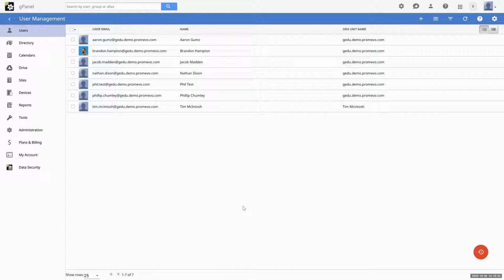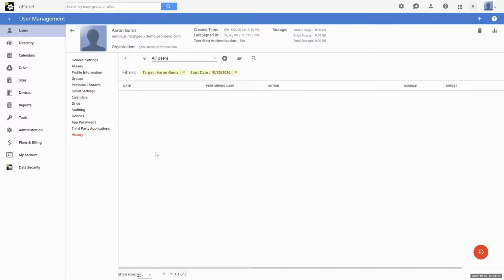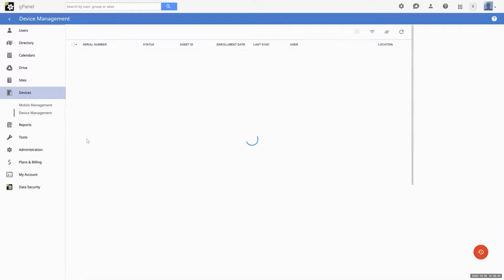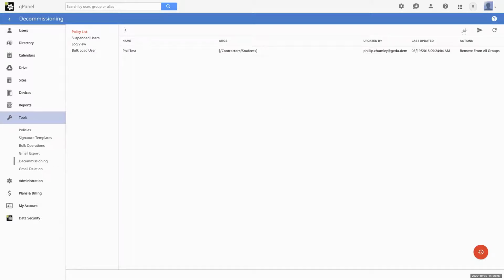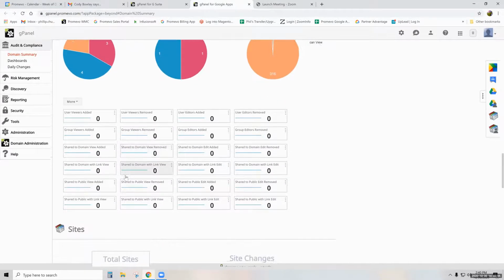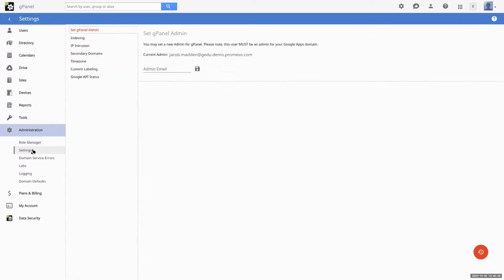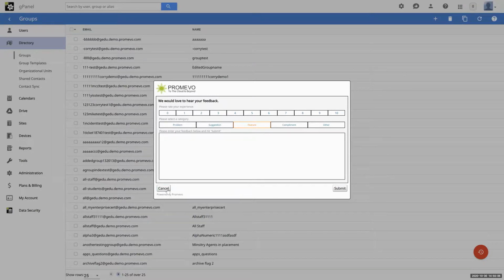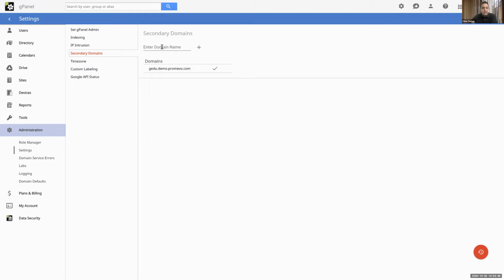SOLVETank Episode 003 30th October 2020 - gPanel from Promevo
Episode 003 of 'SaaSOps Life Virtual Event'...SOLVETank, where we, our panel of SaaSOps professionals, have a demo from a SaaS vendor, do a Q&A and then give our opinion if we'd hypothetically use the service.

For our third episode we have "gPanel's centralized user management interface provides administrators with visibility and control over all their users' data and settings. It delivers peace of mind with its robust suite of security features."

Want to join the conversation and find out more?